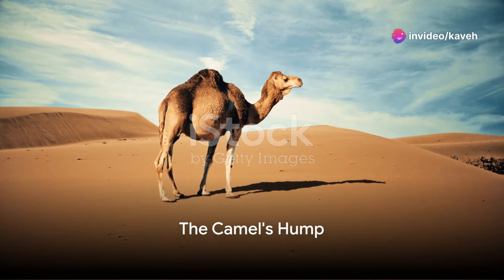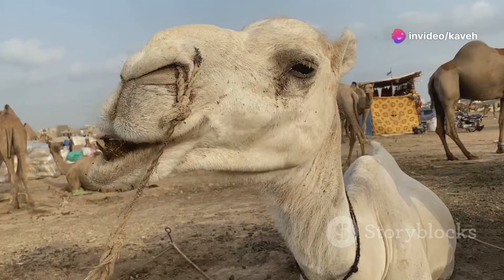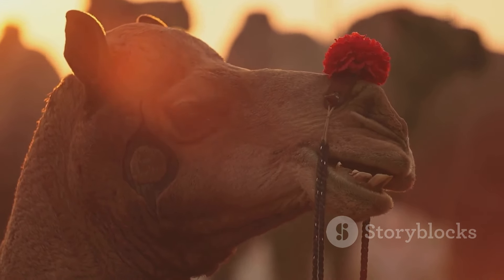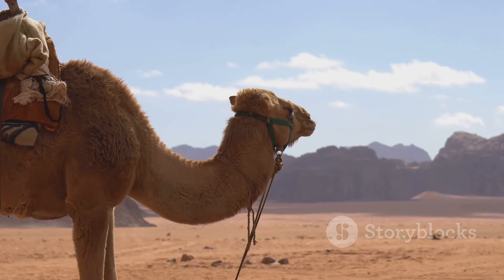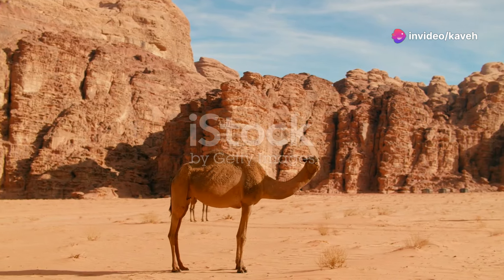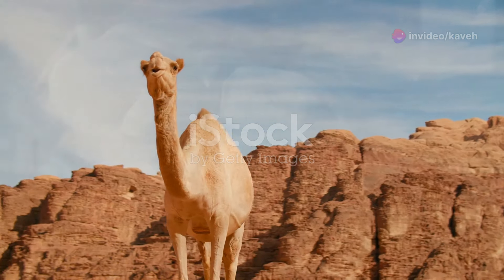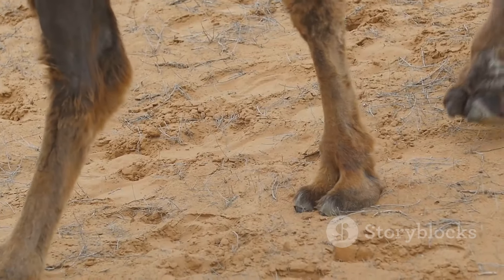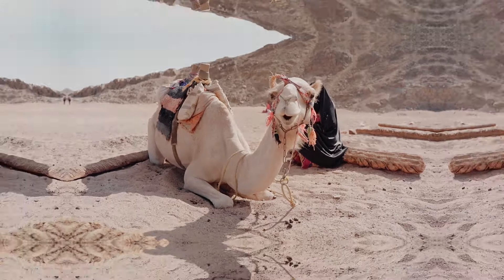Camel Rap Video